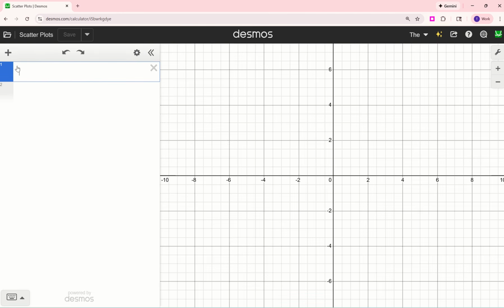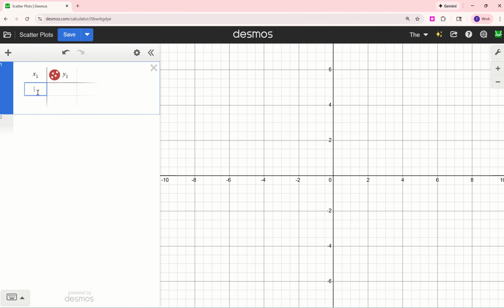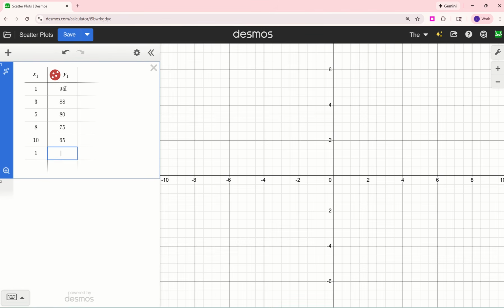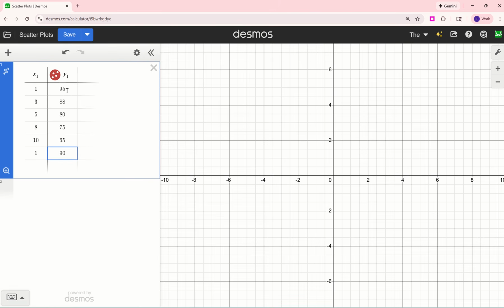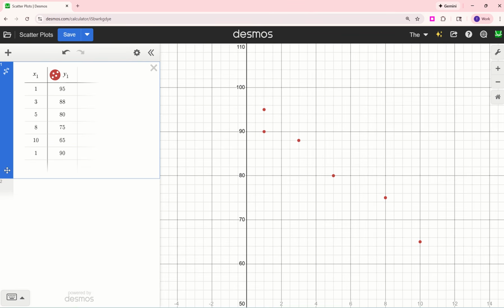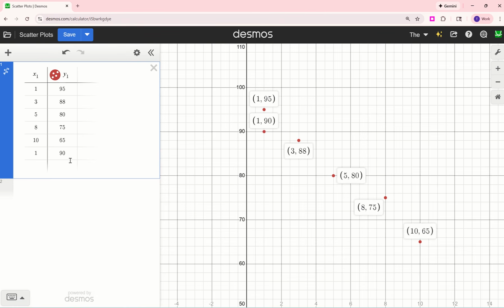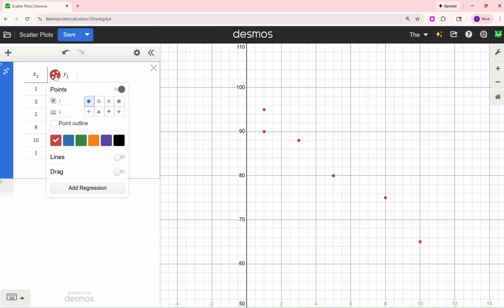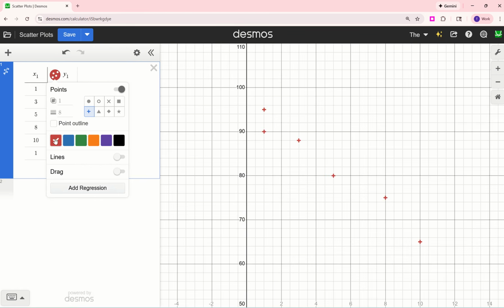Creating Scatter Plots using the Desmos Graphing Calculator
Learn how to create a scatterplot using the Desmos Graphing Calculator in this step-by-step Do It With Desmos tutorial. Perfect for Algebra 1, Math 1, Algebra 2, EOC review, and students learning Desmos alongside their teacher.

✔️ how to create a scatterplot
✔️ how to enter two variable datasets using a table